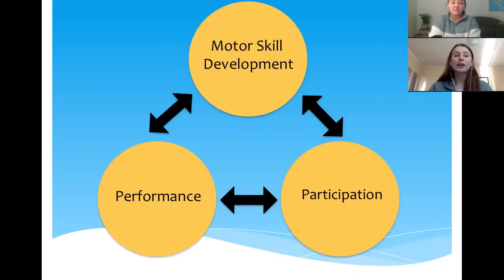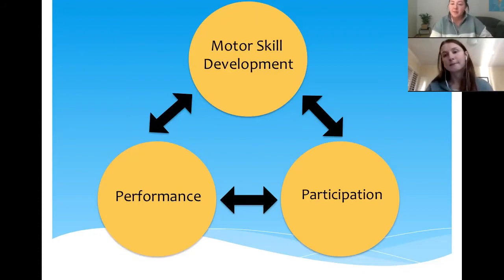The Breakdown - Part 2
Join Georgia and El as they Break down Key Knowledge/Skill 3 - the link between motor skill development and participation and performance from the VCE PE Study design. Unit 3, Area of Study 1.